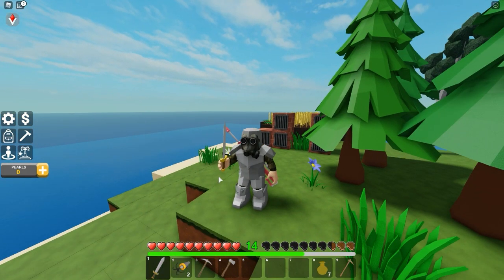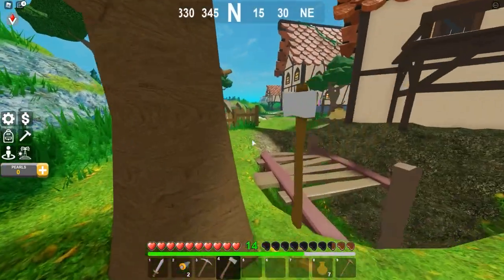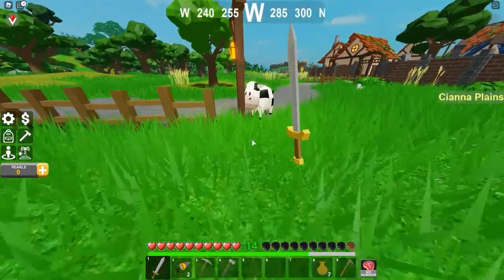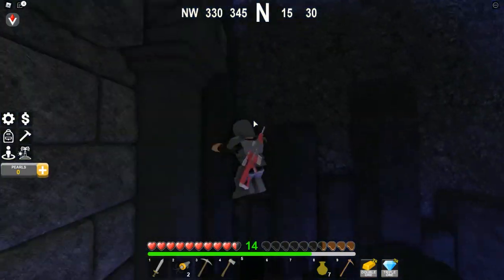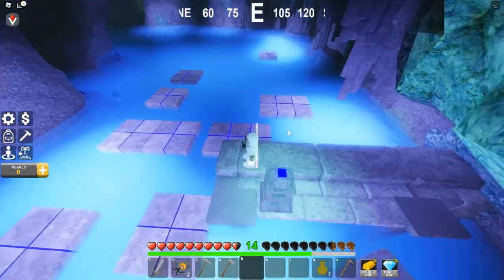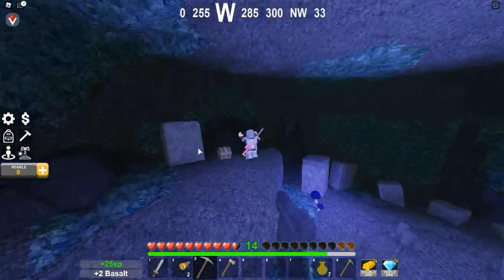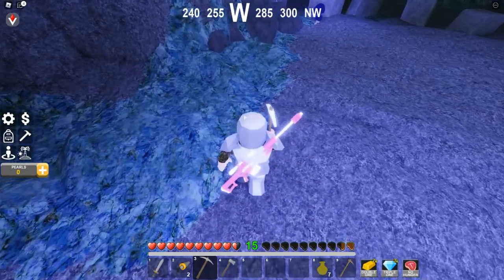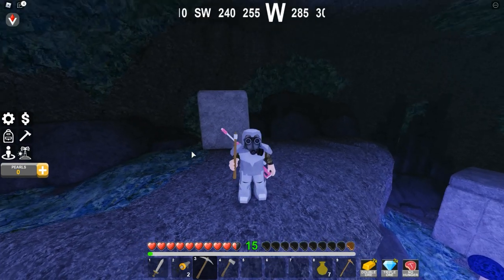Fastest Way To Level Up In Roblox Stranded (TUTORIAL)